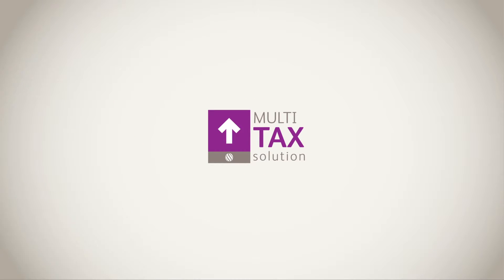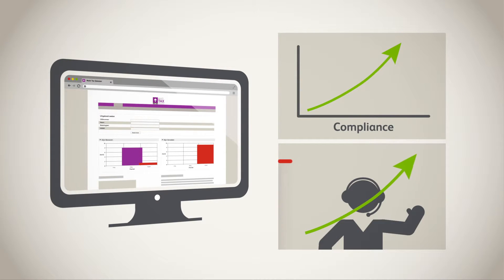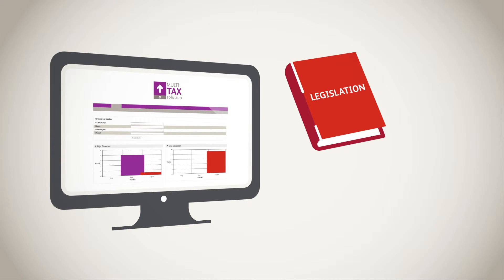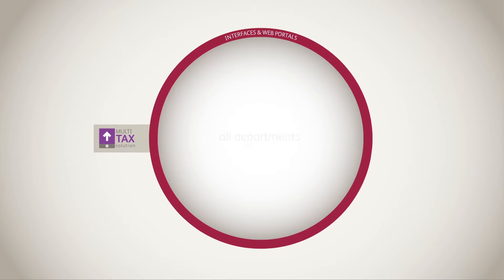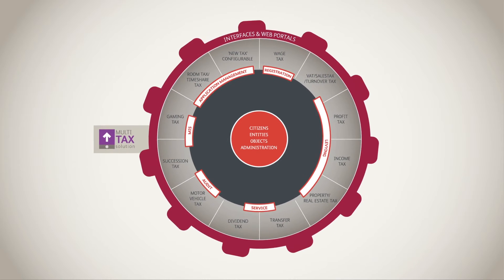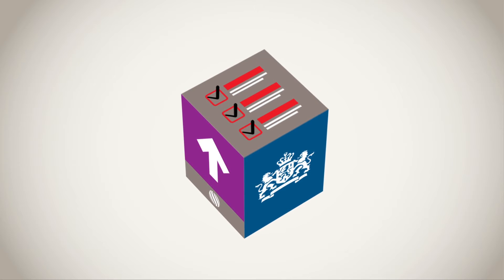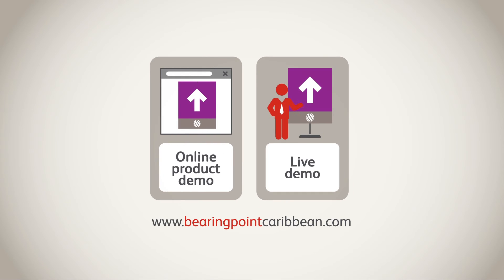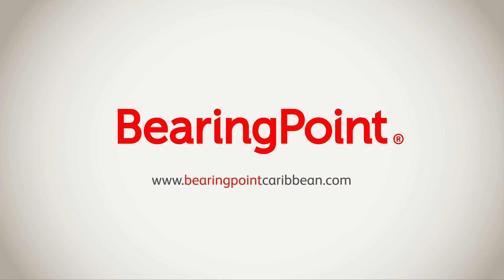Intro to the Multi Tax Solution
Taxes keep civilizations running. They balance our government budget and create funding for government initiatives. Neither raising taxes nor unproductive cuts in public services are sustainable methods to increase increasing government income. The solution is enhanced compliance as a result of a well-functioning tax administration

BearingPoint has developed the Multi Tax Solution: an intelligent system that improves the performance of the Tax Administration by increasing compliance and offering superior service at a substantially lower cost of operations.